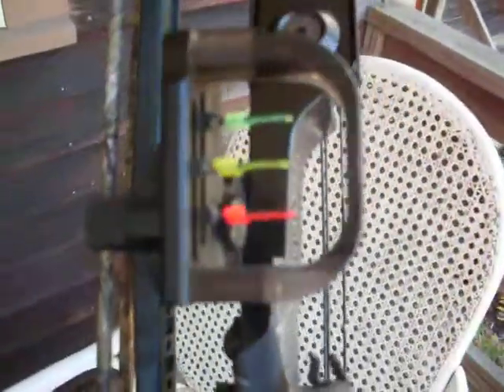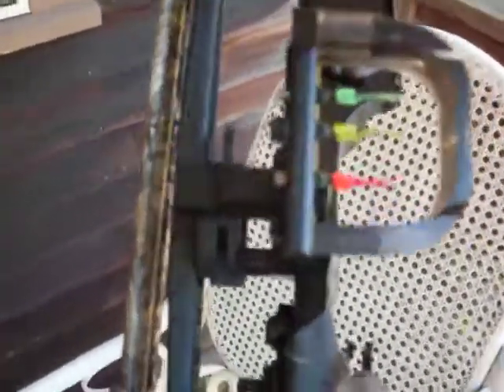my person compound bow